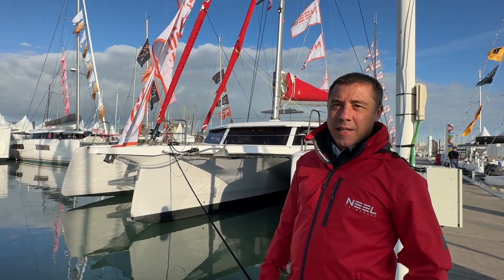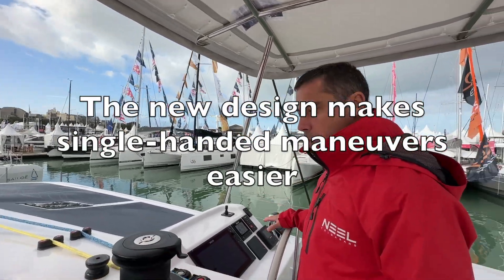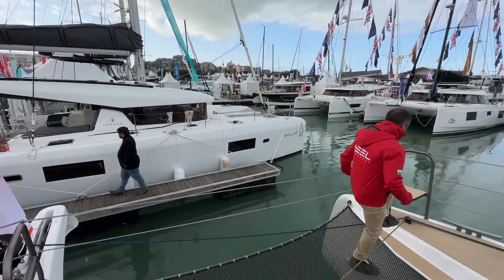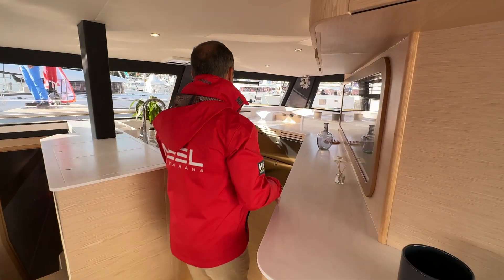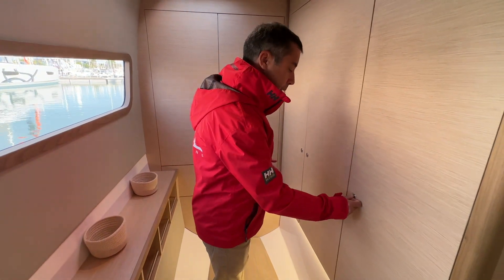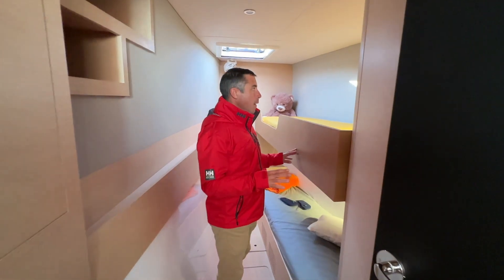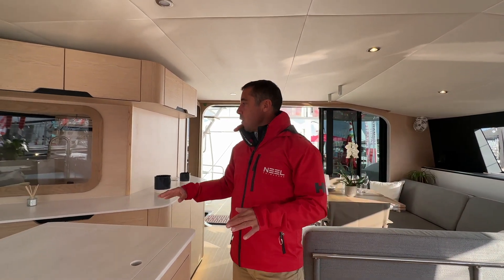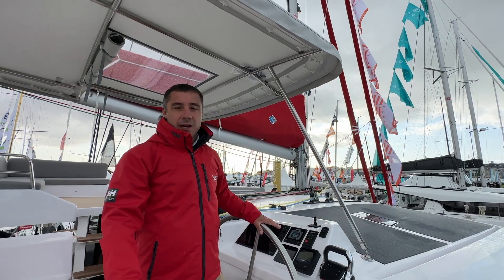Is she the best cruising trimaran? Check out the all new Neel 52 ! Full walkthrough.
 At Sail Tahiti we are blue-water specialists and know that buying a boat is much more than just choosing a model. We focus on your project and help turn it into reality.

 We offer each of our clients a customized coaching program including a week of charter in Tahiti with a sailing coach followed by a complete training on your own boat before you start your adventure.

 Designed by Marc Lombard to replace the great Neel 51 Trimaran, the Neel 52 goes even further in performance, safety and comfort. Her lay out is completely innovative, keeping with Neel's history of revolutionizing yacht design. The Neel 52 can offer 4 to 6 cabins + 2 crew cabins and can be customized with 2 main versions for charter or private owners. She is lighter and stiffer for added performance and safety. Her sleek lines and high end materials combined with impressive storage space and smart furnitures makes her one of the best blue-water multihulls.

 Sail Tahiti is the exclusive dealership for Neel Trimaran in the South Pacific.